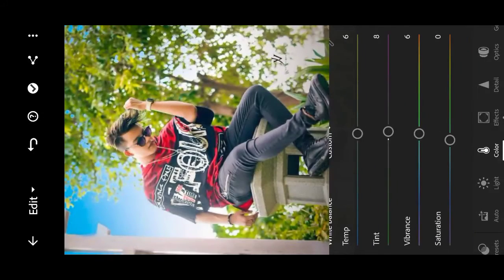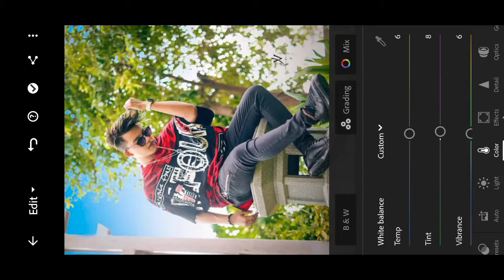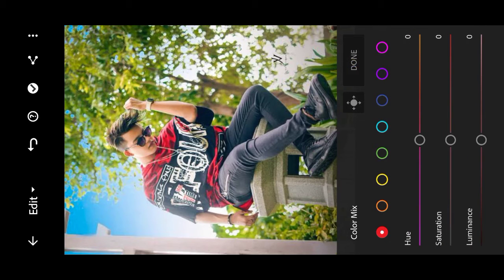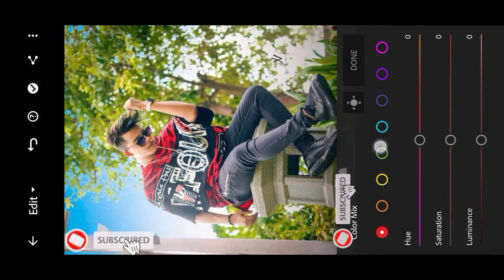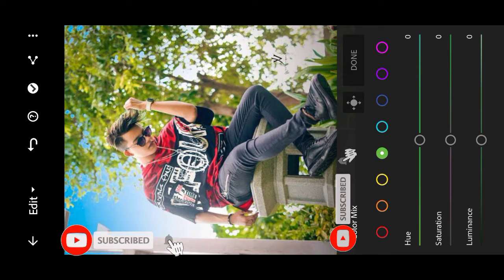Lightroom Mobile Presets - Yellow Color Effect Editing Tutorial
Lightroom app এ edit  করার জন্য প্রথমে একটি অ্যাকাউন্ট খুলে নিতে হবে। অ্যাকাউন্ট খোলার জন্য ফেসবুক বা জিমেইল আইডি দিয়ে sing in করে‌ নিতে হবে। এজন্য প্রথম বার Lightroom app এ ঢোকার সময় data বা WiFi এর প্রয়োজন হবে। তবে পরবর্তীতে নেট কানেকশন ছাড়াই এটি ব্যবহার করা যাবে।